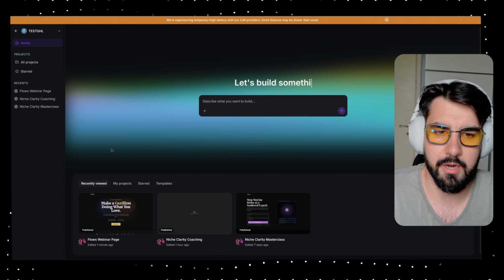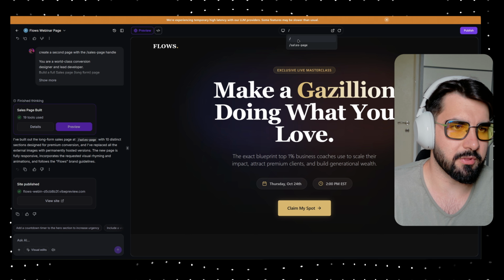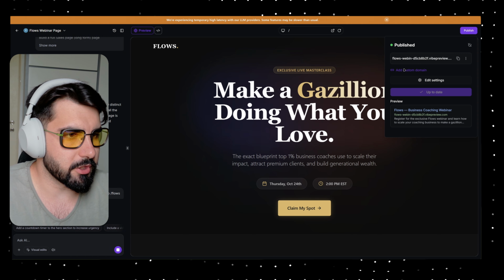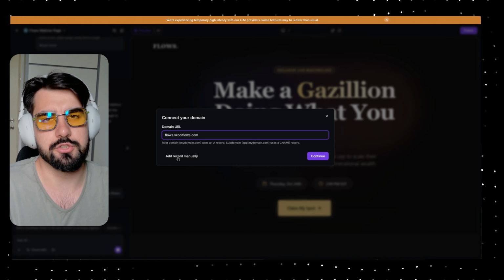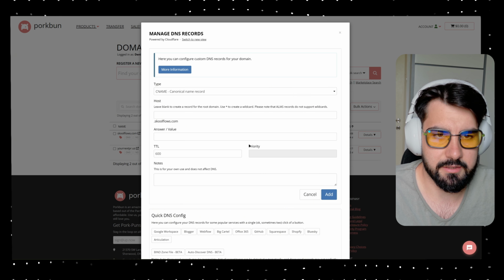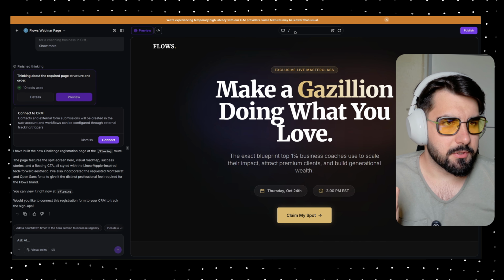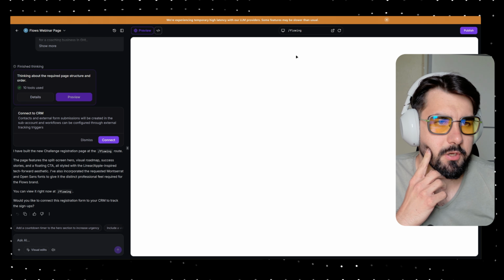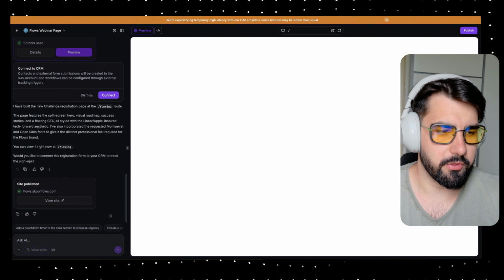GoHighLevel AI Studio Custom Domain Setup (Full Walkthrough)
How to connect a custom domain to your GoHighLevel AI Studio website, step by step.

Most people hit a wall the moment they try to make their AI Studio site live. The DNS settings look confusing, the CNAME records don't seem to work, and the "automatic" option fails half the time.

In this video, I walk you through the manual domain setup process inside GoHighLevel AI Studio, including the CNAME record most people miss and the #1 mistake that prevents your site from going live.

You'll also learn a critical rule about subdomains in AI Studio:
one subdomain = one project.

But here's the trick, you can create multiple pages inside that same project and change their handle to share the same domain. Most people create separate projects for every page and break everything.

Pick your layout, customize colors, and publish faster.

⏱️ Chapters:

00:00 - GoHighLevel AI Studio Domain Setup Overview
00:30 - Publish Your Site First (Don't Skip This)
01:03 - Add Custom Domain Inside AI Studio
02:32 - Manual CNAME Record Setup
04:10 - How to Add Multiple Pages Under One Domain
05:30 - The Subdomain Rule Nobody Tells You